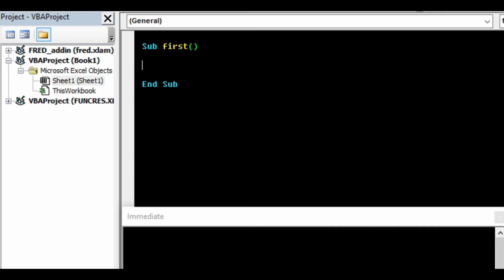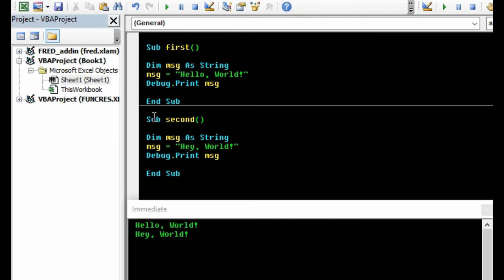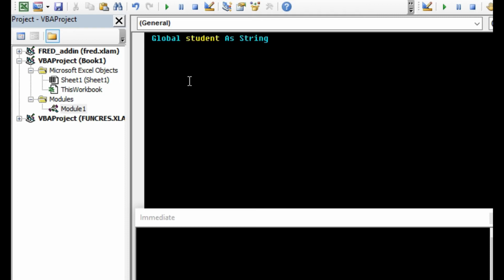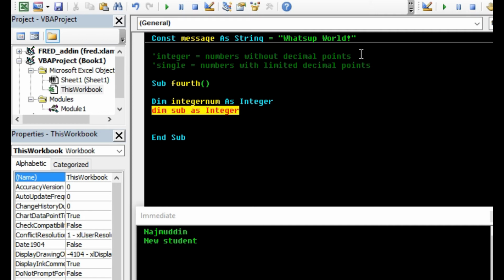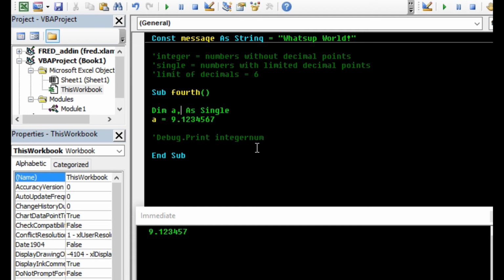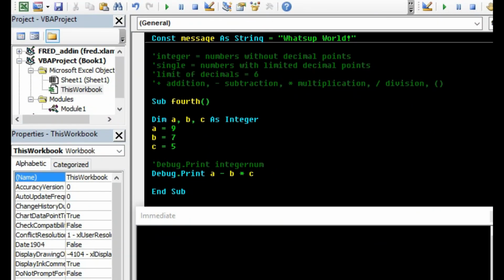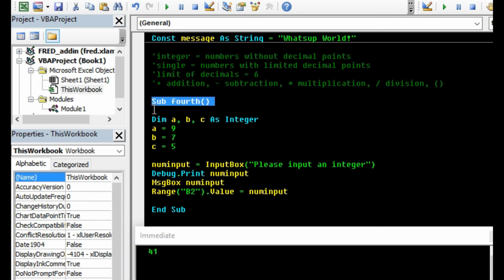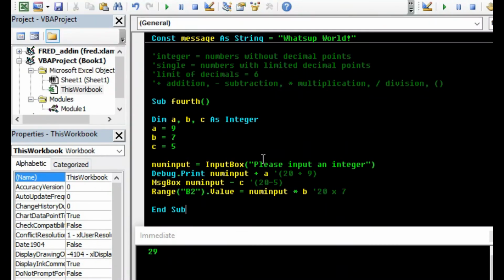FDVBP001 Week02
More on variables, calculations, input and output:
00:10 - Recap of VBA basics
01:57 - Local and Constant variables, output to Immediate window and Dialog box
06:10 - Global variable
09:37 - Variable types and calculations
18:50 - Input and output manipulation